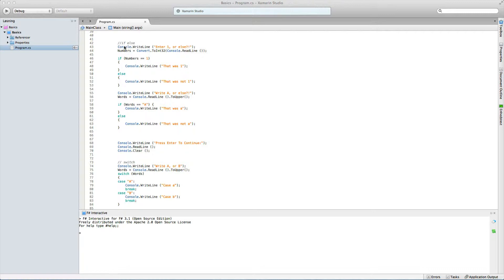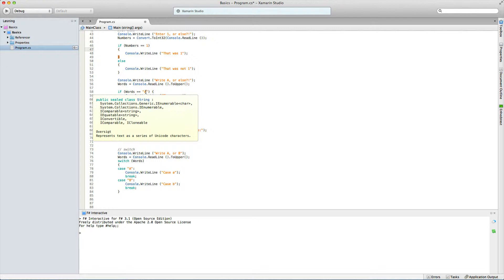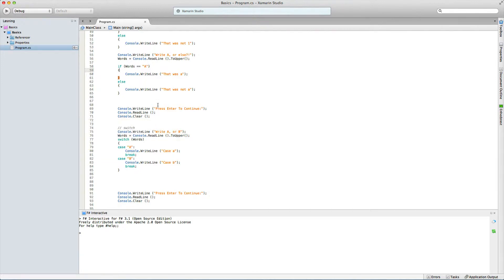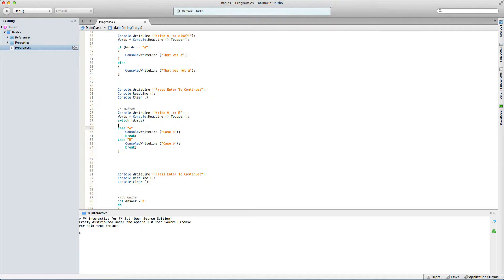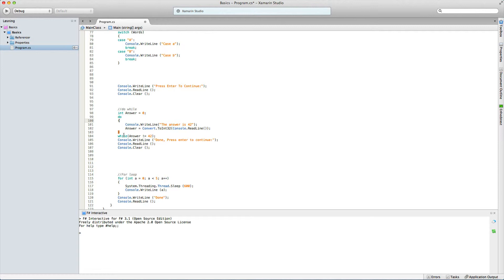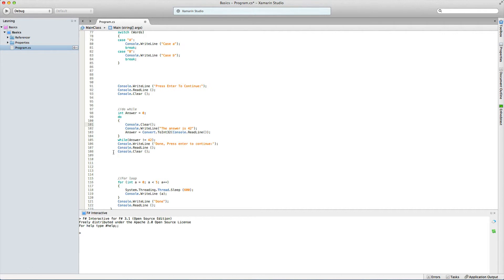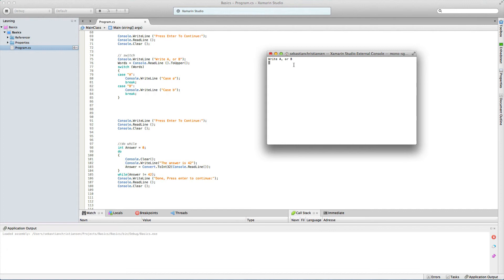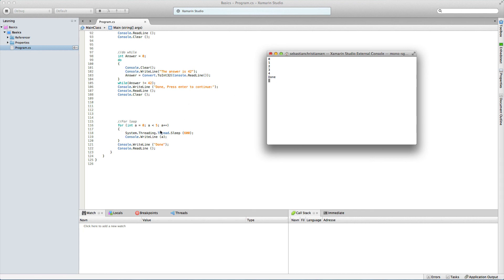C# Basic Tutorial: If Else, Switch, Do While, And For Loop (Programming Lessons)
In this tutorial, I cover how to use the very basics of the C# language for console applications I use Xamarin Studio for this, but any program will do, for this.
For these tutorials you don't need to know anything but simply how to start up the software, I'll make it my mission to teach you the rest.
In this episode, I cover the basics of C#, such as how to use Switches, and loops such as, for loop, and do while loop.
So for a detailed and easy tutorial series check out the playlists, and get all the information you need to make you ideas a reality, learn to program it's easier than you would think.
Here is the code that I worked with today:
(Use it in your projects to get a better understanding of what is happening as you program along)
Here is a download link for the .cs file, ready to be imported. I can't add the raw code here (because of brackets not allowed) so download it ad use it.